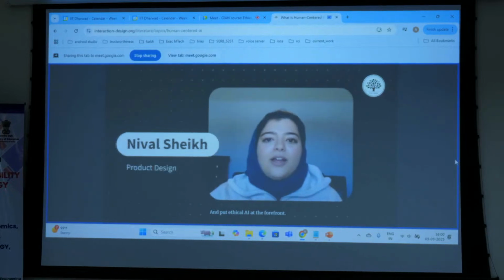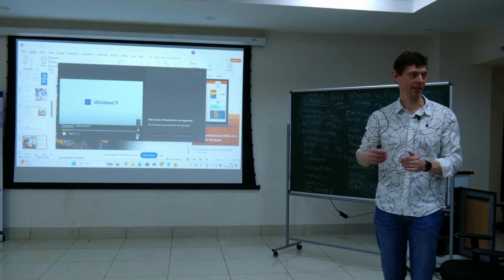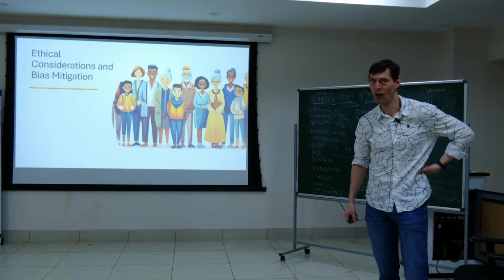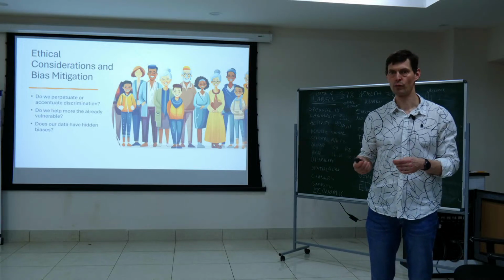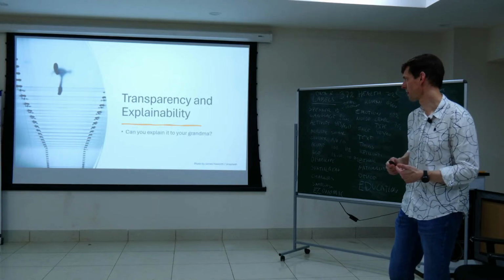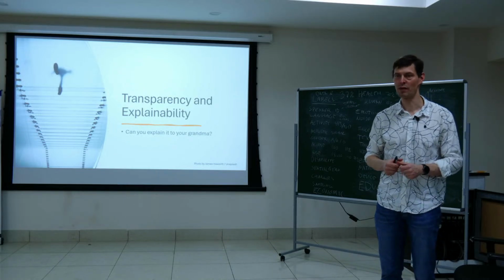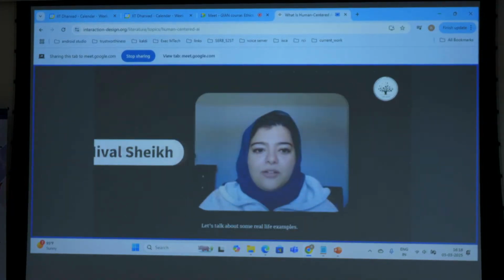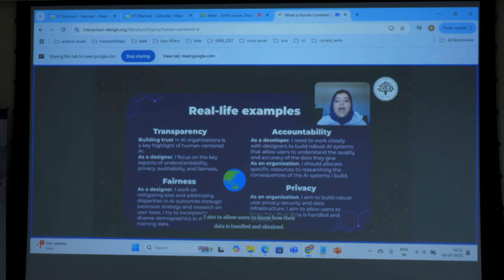ETHICS, TRUST AND USABILITY IN SPEECH TECHNOLOGY